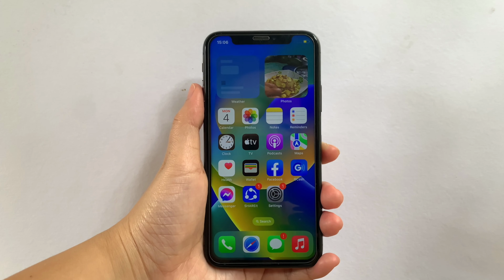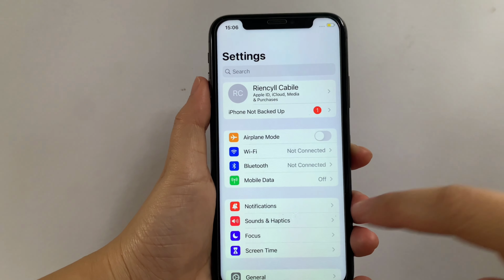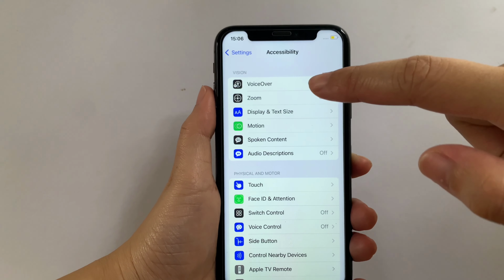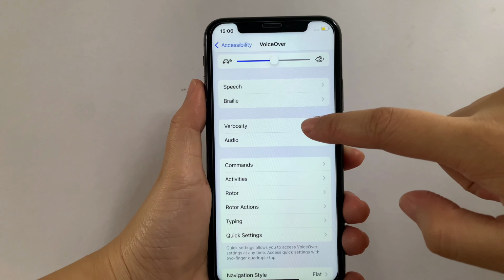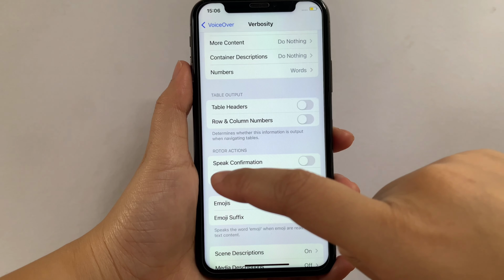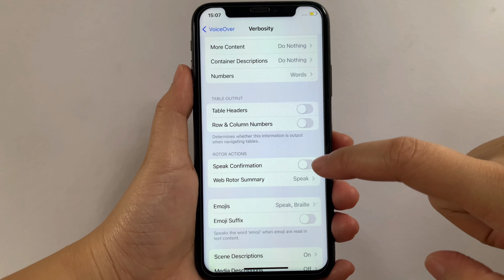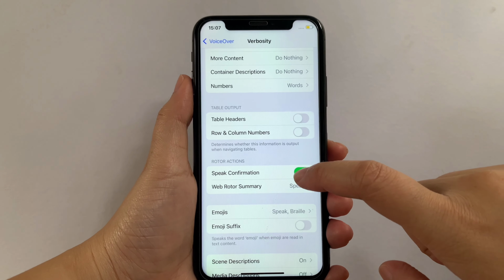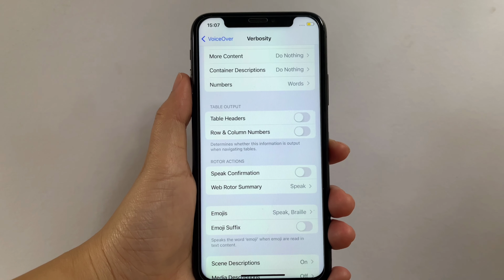How to turn on or off speak confirmation in voice over on iPhone X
Do you want to turn on or off speak confirmation in voice over on iPhone X mobile phone.

Thanks...